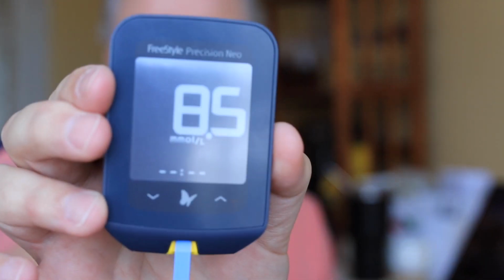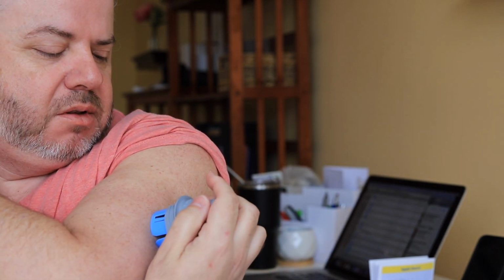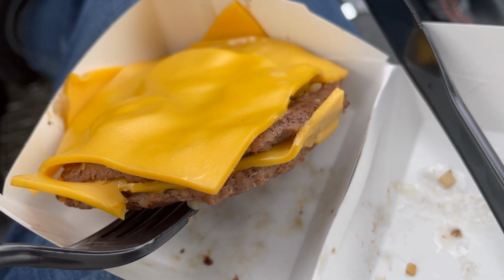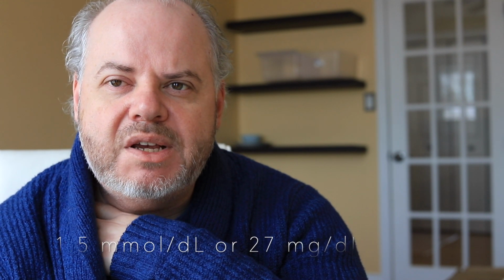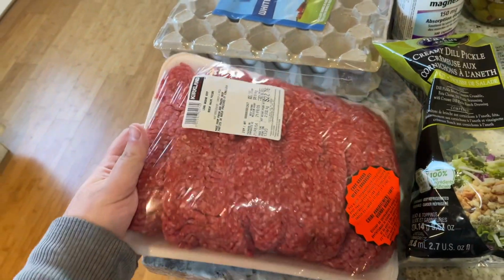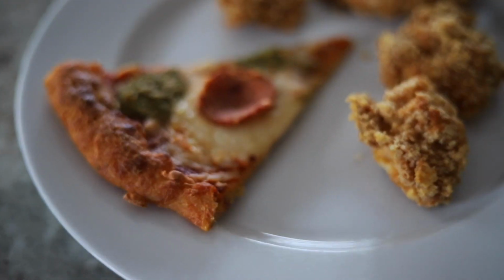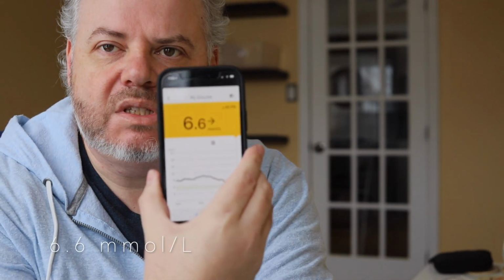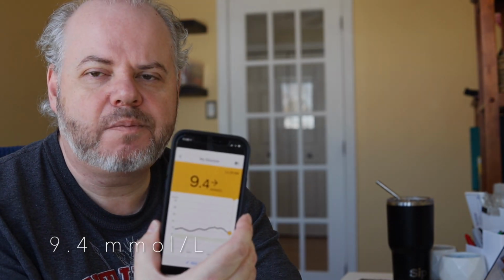Week 1 | Life with Type 2 Diabetes | Managing Blood Sugar with Diet | Living with Type 2 Diabetes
Welcome to the “Real Life with Type 2 Diabetes” series! In this weekly series, we’ll be sharing tips, advice, and personal experiences to help you manage Type 2 diabetes and live a healthier, more balanced life. Whether you’re newly diagnosed or looking for ways to improve your current health routine, this series is designed to provide practical, real-life solutions for managing your diabetes.

This series is about how I take control of my type 2 diabetes and do it without medications.  Managing type 2 diabetes without medications, manage blood sugars without medication, blood sugar management.

Information provided on this video is not intended to be a substitute for professional medical advice, diagnosis, or treatment. Always seek the advice of your physician or other qualified health provider with any questions you may have regarding a medical condition. Never disregard professional medical advice or delay in seeking it because of something you have viewed in this video.

for more information and recipes
Never miss a video.

Kitchen Equipment and Gear I love from Amazon

ihackeddiabetes.com is a participant in the Amazon Services LLC Associates Program, an affiliate advertising program designed to provide a means for sites to earn advertising fees by advertising and linking to amazon.com.